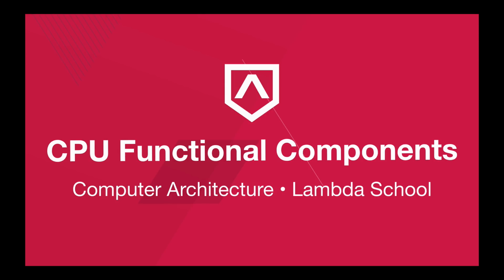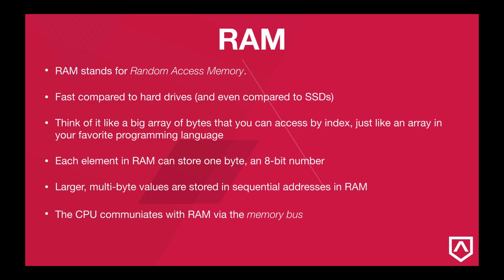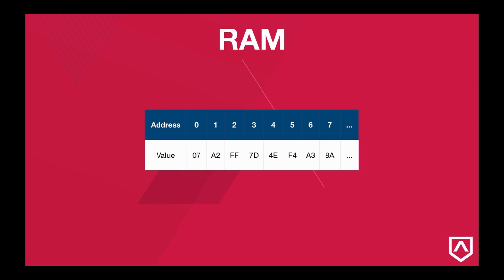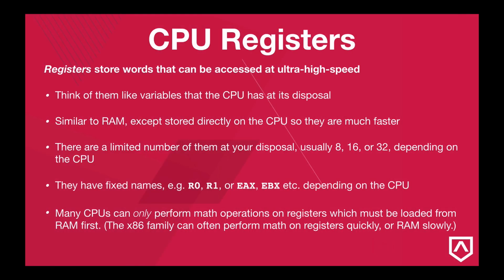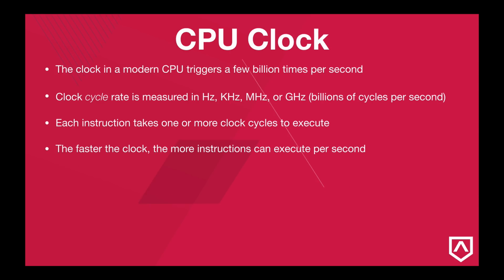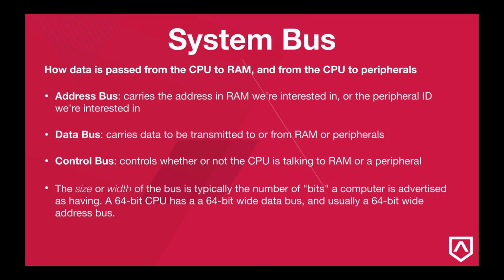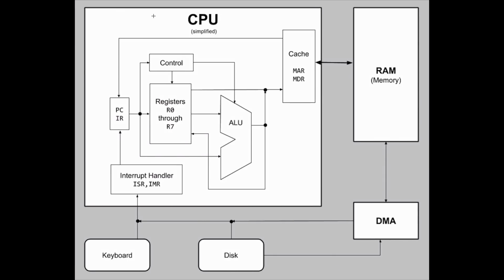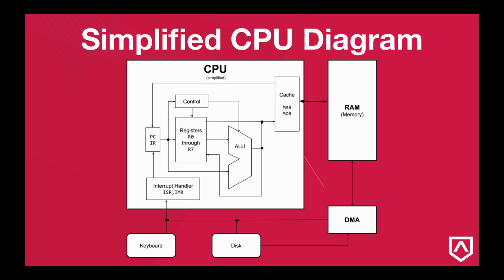Computer Architecture: CPU and Components